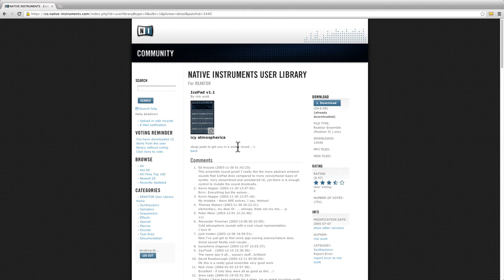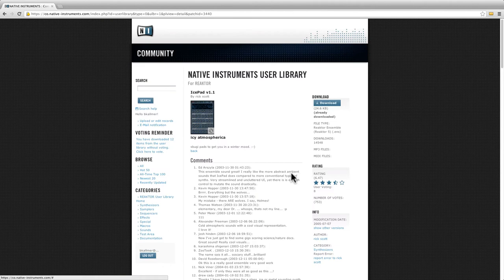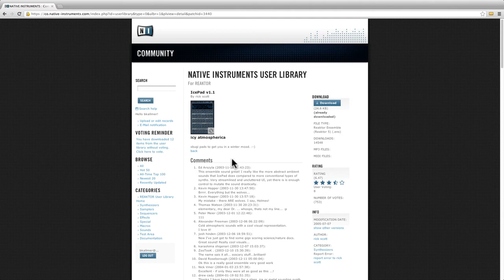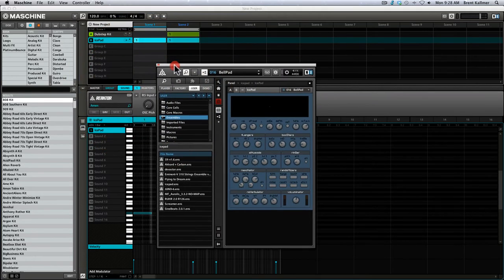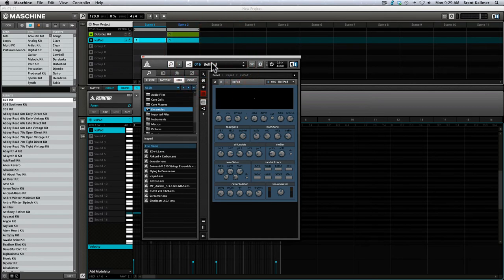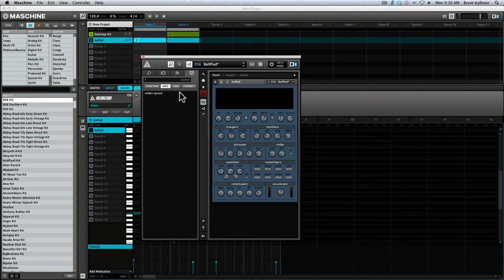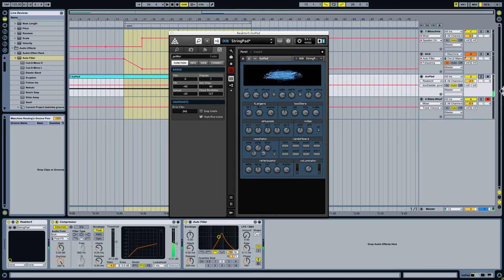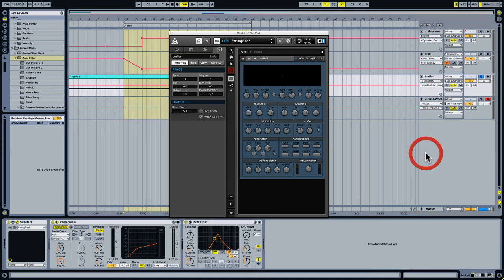Halloween: Ghosts of the REAKTOR User Library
In honor of Halloween, here's a brief video on the scariest member of the REAKTOR User Library. We take a look at applications of this ghostly entity inside Native Instruments MASCHINE and Ableton Live. Spooky atmospheres and glacial textures await—don't miss it!